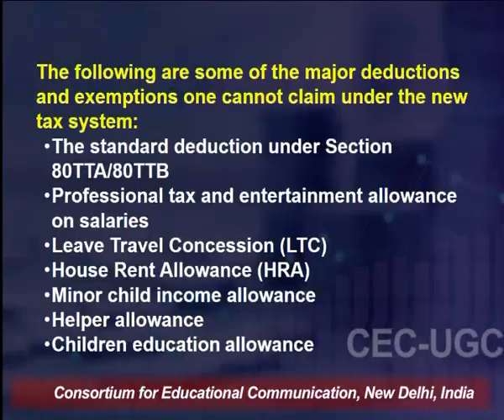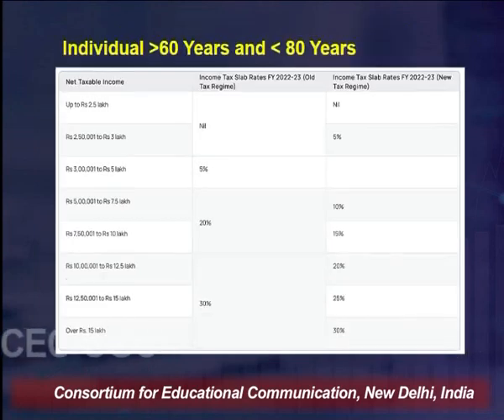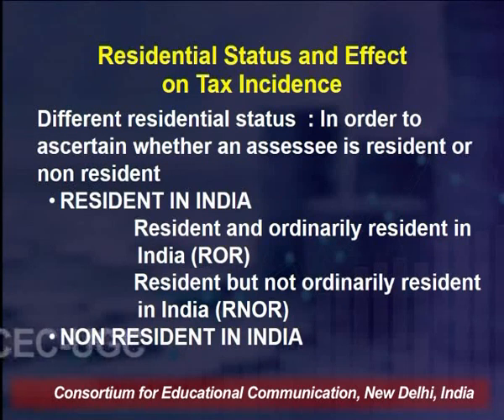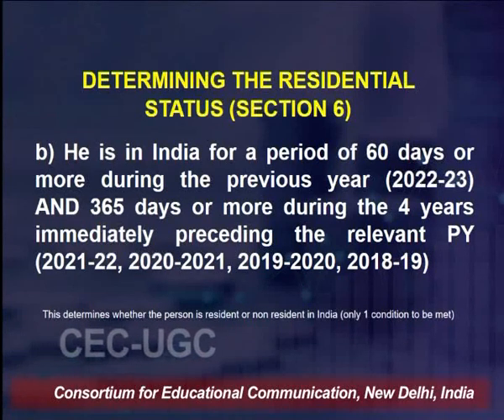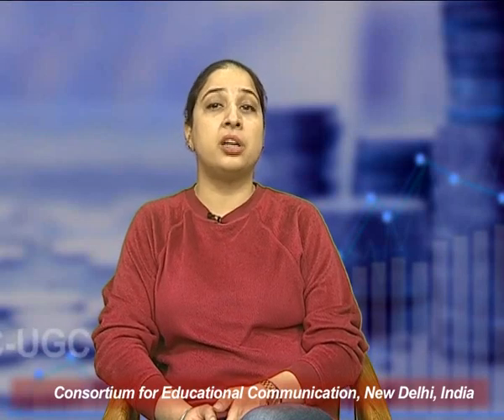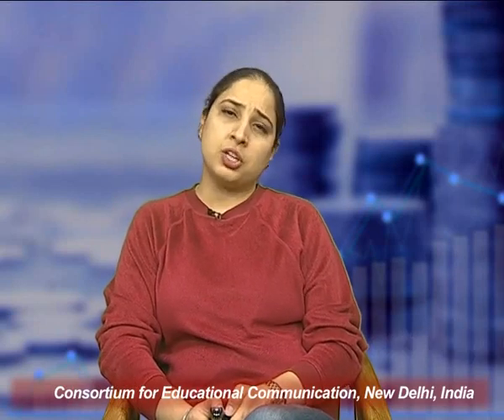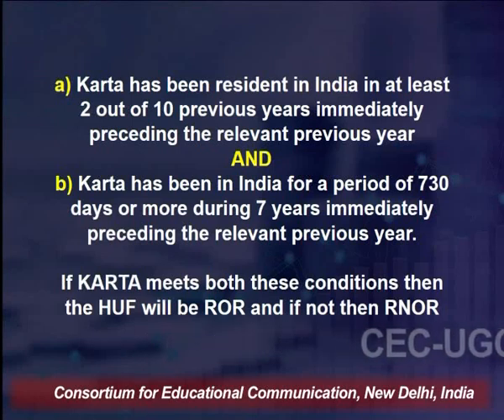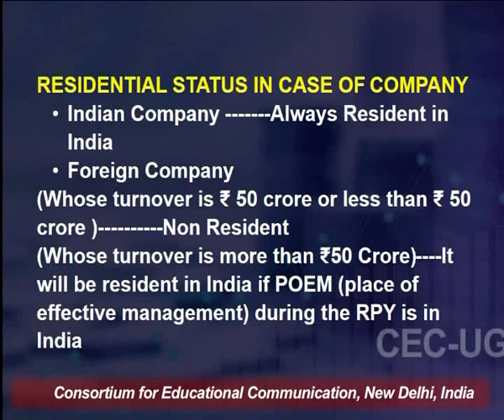Introduction to Income Tax - Basic Concept (Part - II)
This Lecture talks about Introduction to Income Tax - Basic Concept (Part - II).